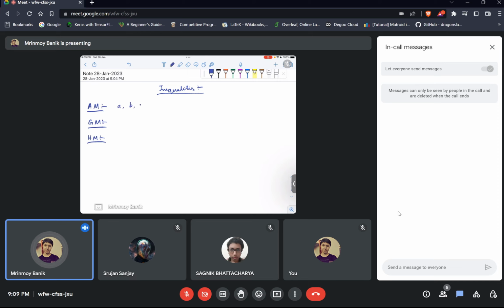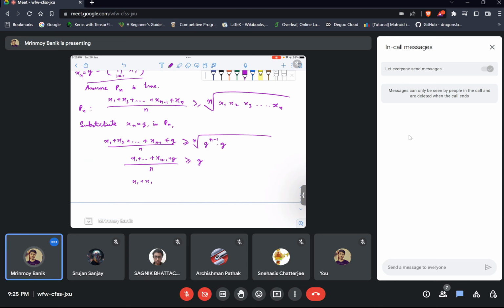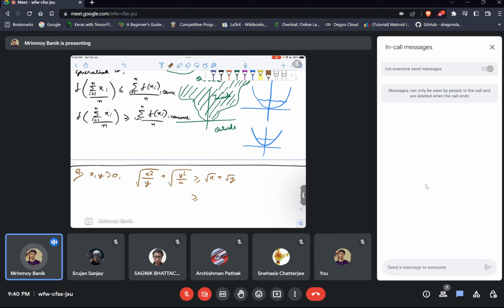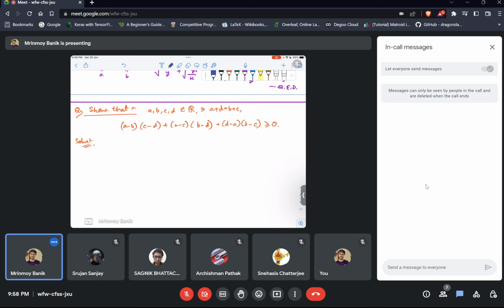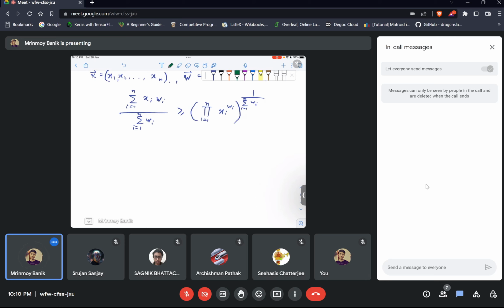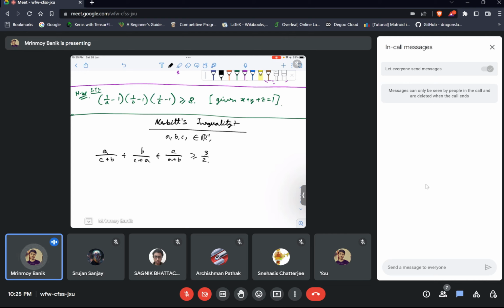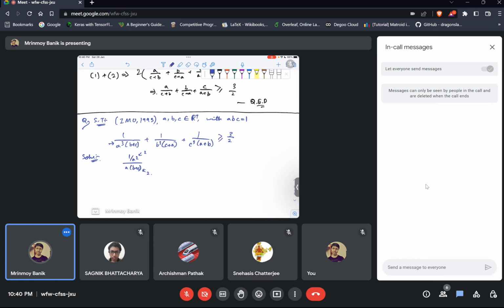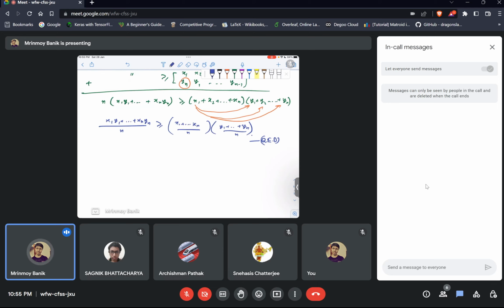Lecture Recording 28-01-2023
Topics Covered:-
1.Inequalities
2.QM-AM-GM-HM
3.Tchebhychev
4.Rearrangement
5.Triangular
6.Nesbitt